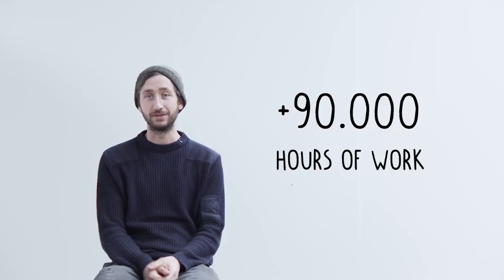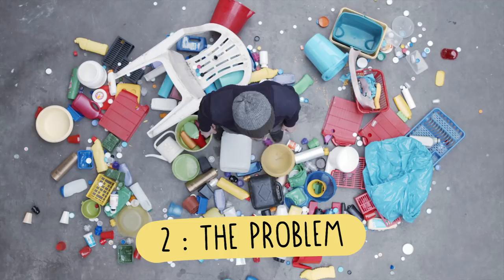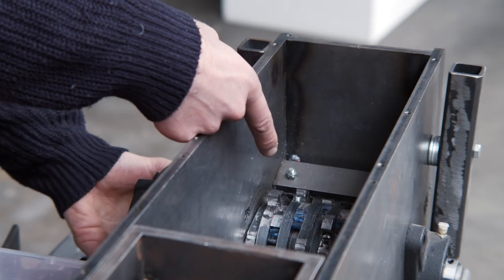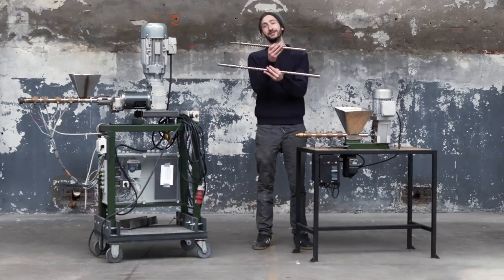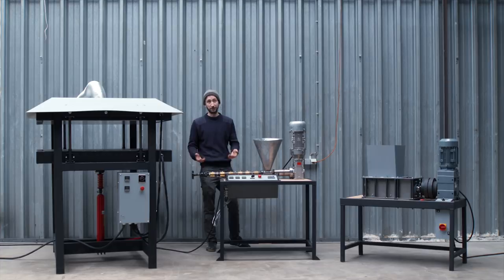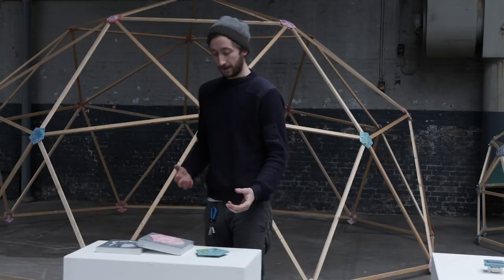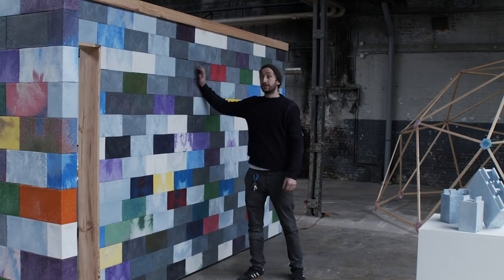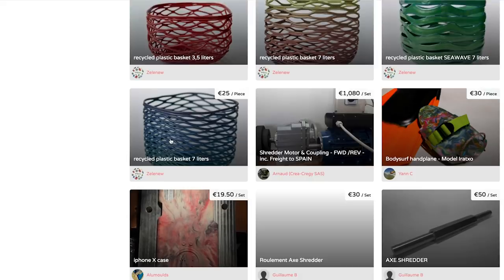Precious Plastic 4 - Fully explained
The Precious Plastic Universe is our masterplan to create a global solution to tackle the plastic waste problem. In this video we’ll explain the ins and outs of our alternative plastic recycling system. We’ll explain about machines, business plans products, digital infrastructures and how you can get involved and be part of the solution in your community.

Precious Plastic is a project researching and developing new solutions to tackle the plastic waste problem. We offer recycling machines, techniques to recycle plastic, business models to make a business from recycling and digital infrastructures to connect tens of thousands recyclers around the world. And all this is shared online under a Creative Common Attribution, for free so more people can start tackling the plastic waste problem.

Precious Plastic is a registered Dutch foundation supported by hundreds of people powering our work and research to tackle the plastic waste problem.